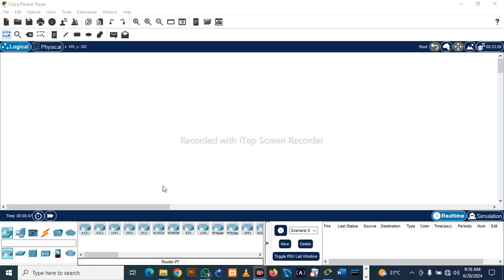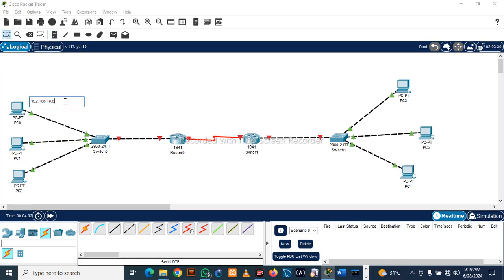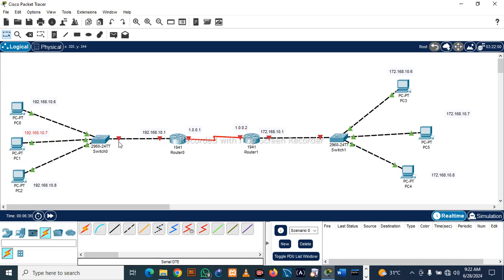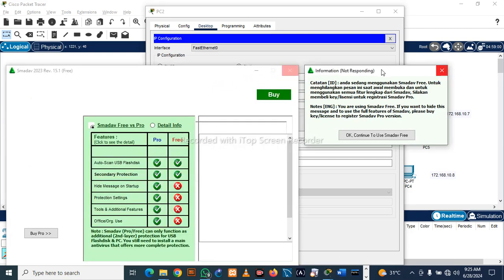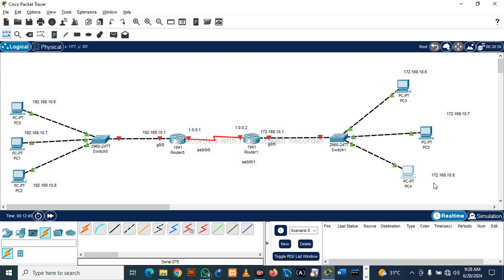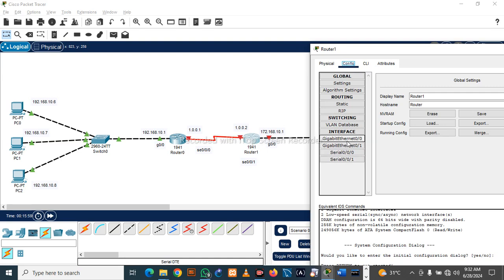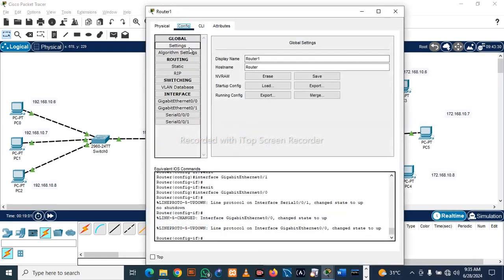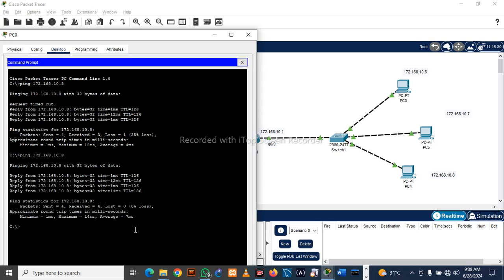Two router and two-switches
how to connect and configure two router and two switches